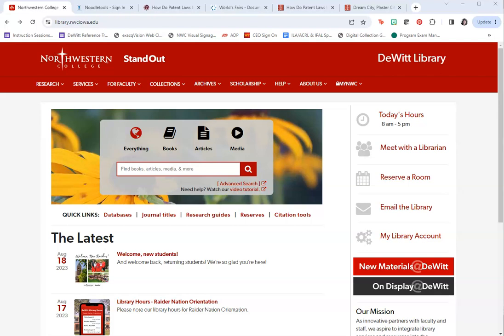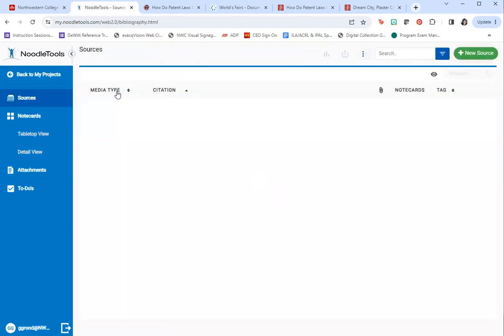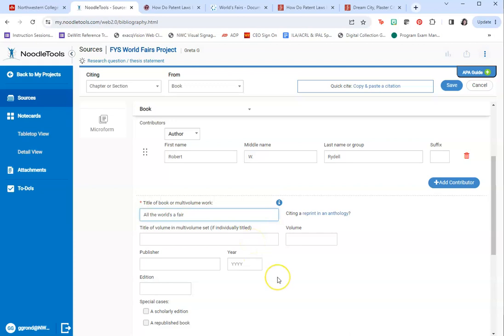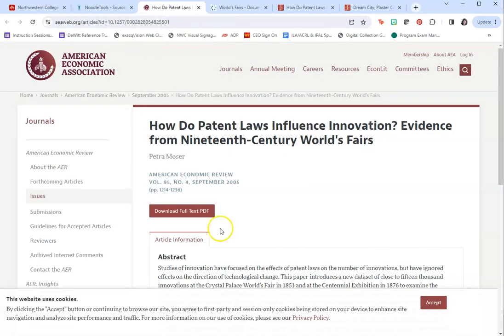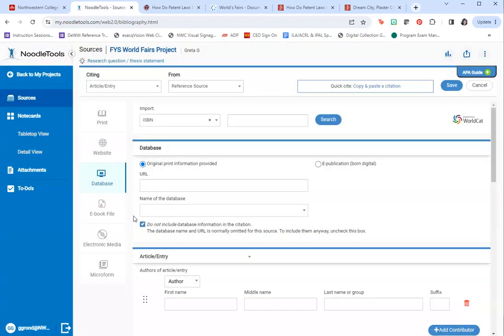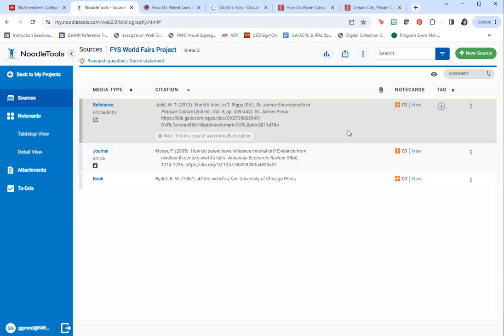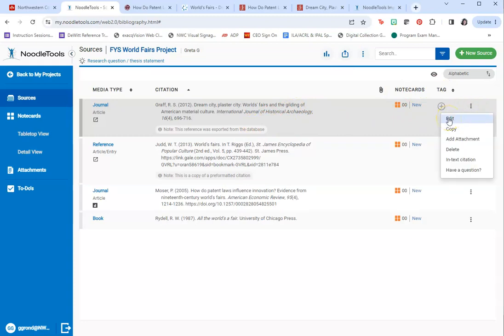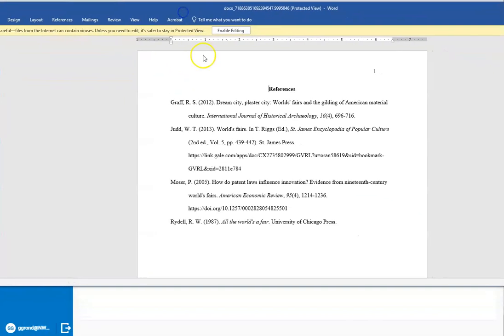Using NoodleTools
Creating bibliographies, works cited pages, and references lists using NoodleTools.  This video covers creating an account, starting a project, entering sources, editing sources, and exporting references.

00:00 About NoodleTools
00:24 Creating an account
00:48 Starting a project
01:30 Method 1: Entering sources manually
03:30 Method 2: Using DOI lookup
04:55 Method 3: Copying & pasting quick citations
06:30 Method 4: Using export to NoodleTools
07:30 Editing sources
08:00 Formatting in-text citations
08:26 Exporting your bibliography / references / works cited page